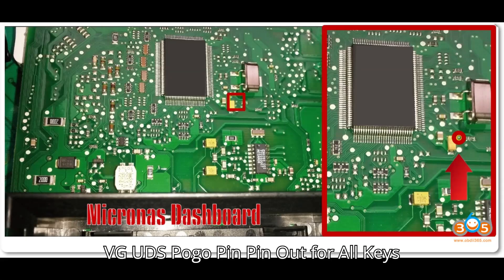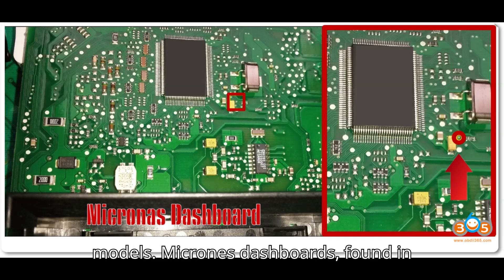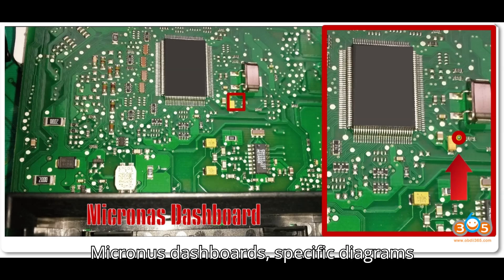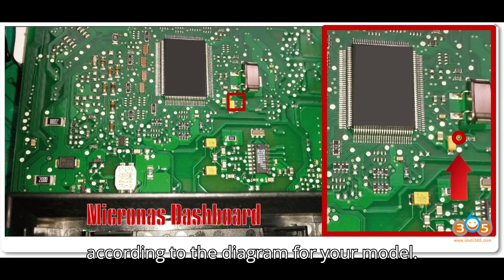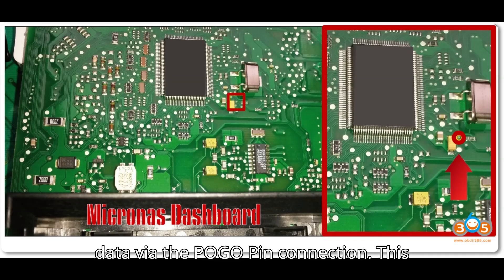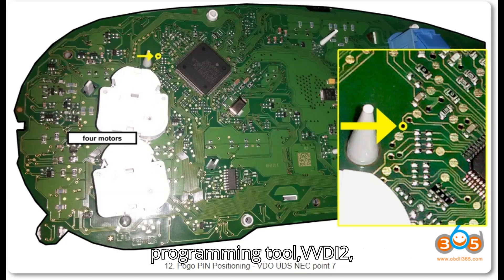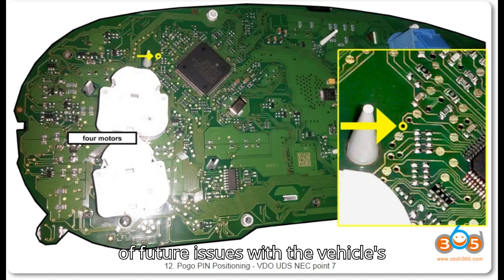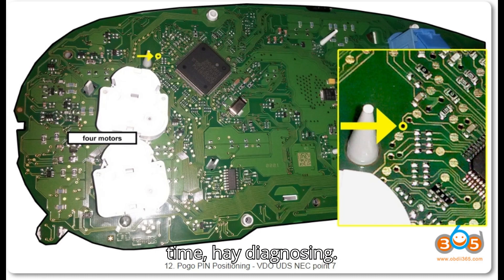VAG UDS Pogo Pin Pinout for All Keys Lost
Learn how to perform All Keys Lost Programming on VAG vehicles with UDS dashboards using the Pogo Pin method. In this detailed step-by-step guide, we’ll walk you through identifying your VAG vehicle's dashboard, setting up the Xhorse VVDI2, Autel IM608, or similar key programming tools, and connecting the Pogo Pin for data retrieval. Perfect for Volkswagen, Audi, Skoda, and Seat vehicles with VDO UDS or Micronas dashboards from 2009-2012. Make key programming easy and effective with this comprehensive tutorial!